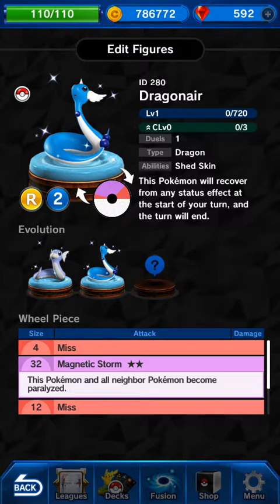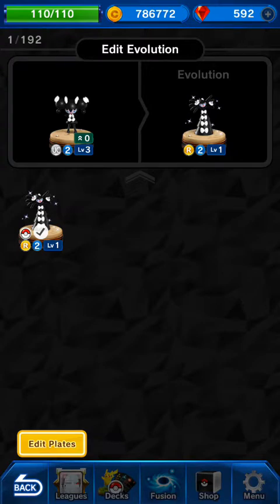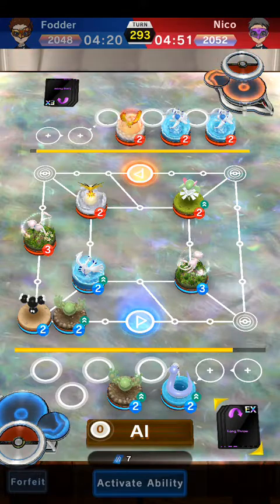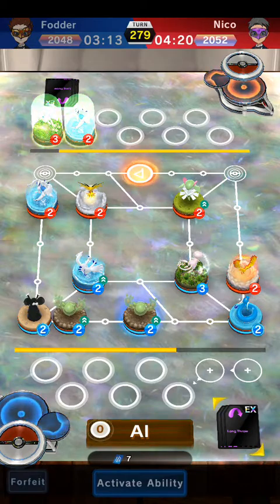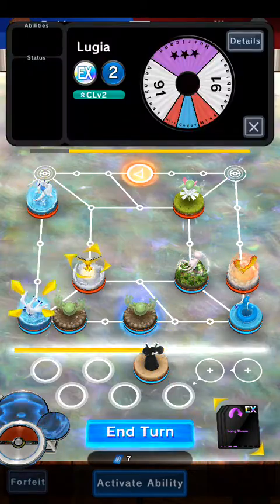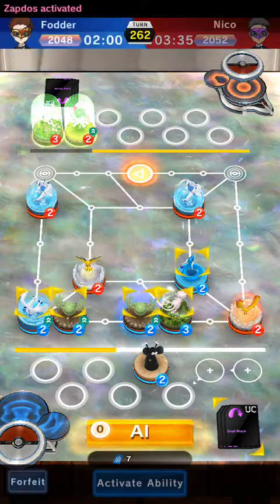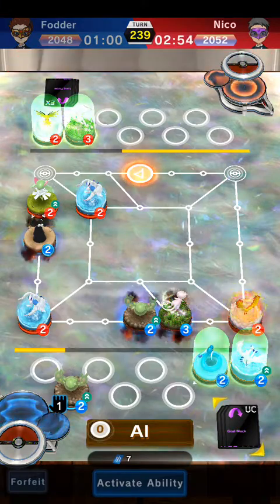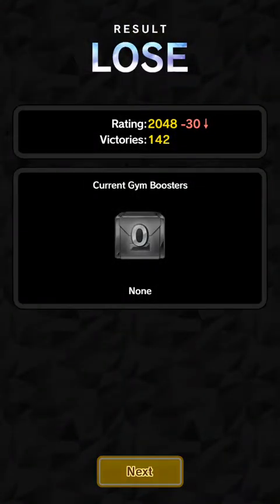DRAGONAIR IS NOW AVAILABLE IN POKEMON DUEL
Today Dragonair was added to Pokemon Duel - for FREE! I took the newest card into the battle field to show how it works and test its effectiveness.